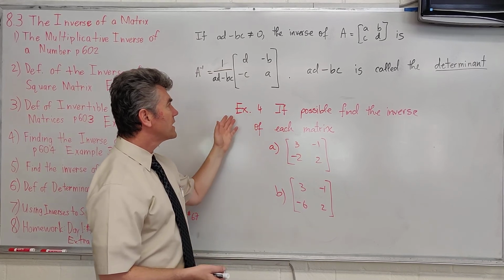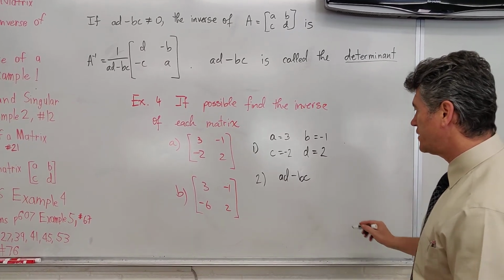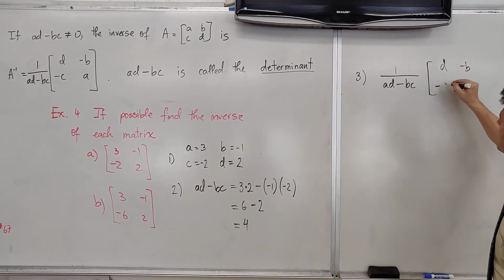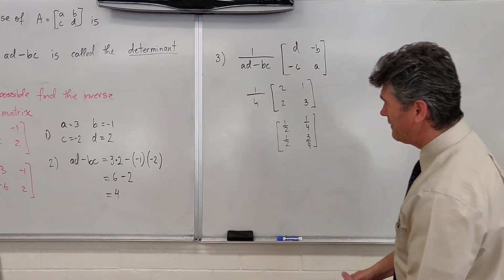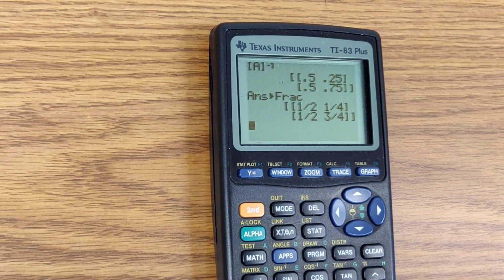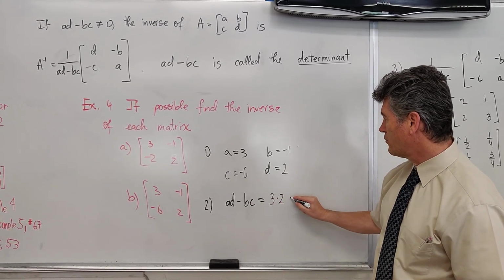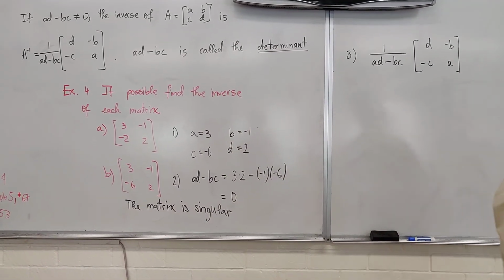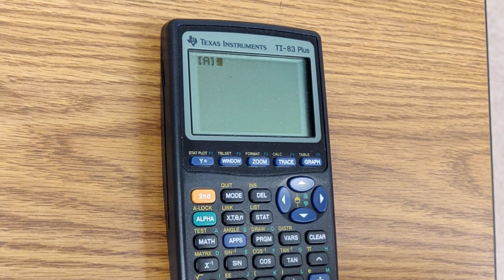PreCalculus - Finding the inverse of a 2 by 2 matrix using the formula